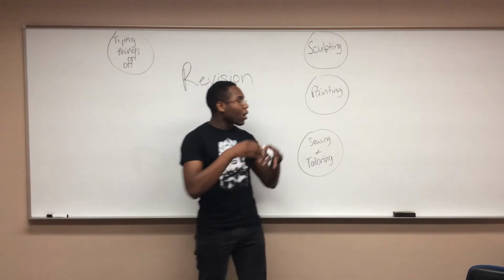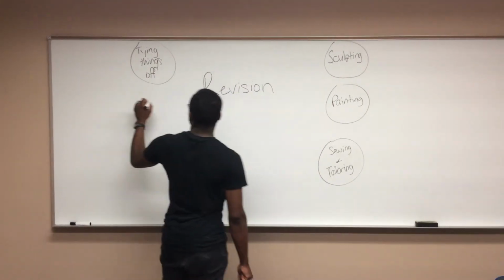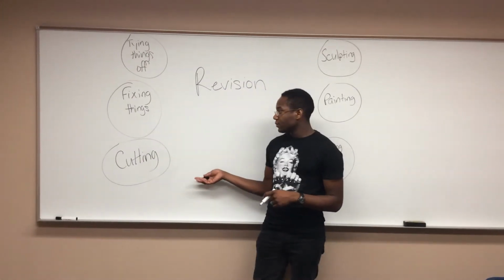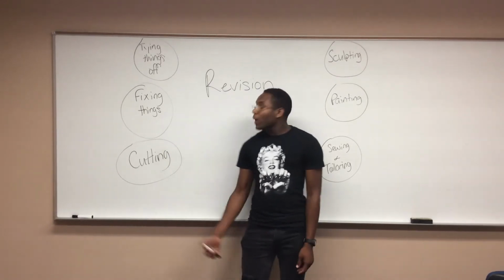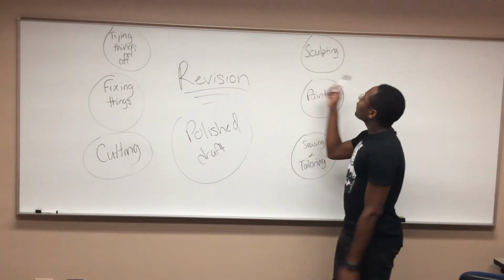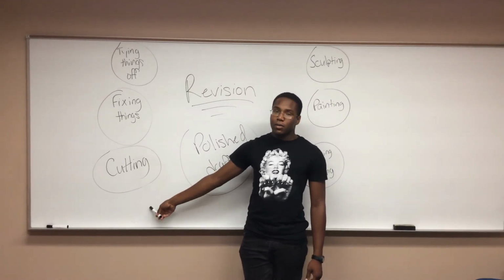Revision in a Nutshell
A comprehensive process based on the points of views of the authors in the article "Tuning, Tying, and Training Texts." By Barbera Tomlinson, published by Sage Publications Jan 1 1988